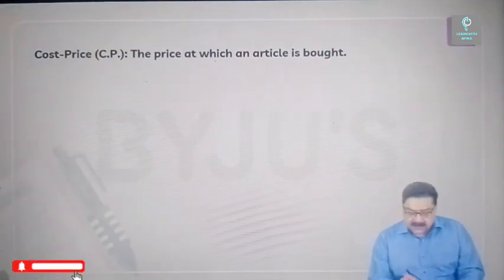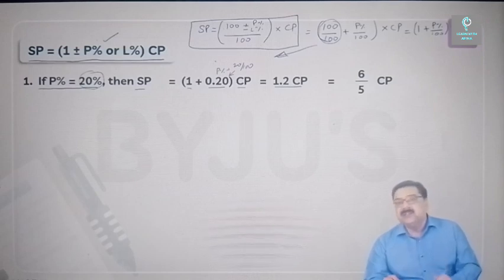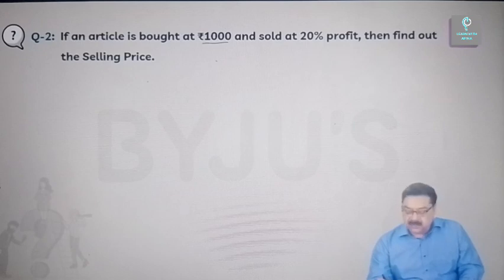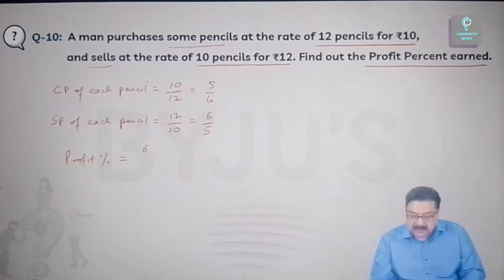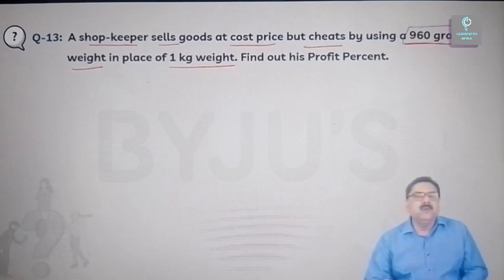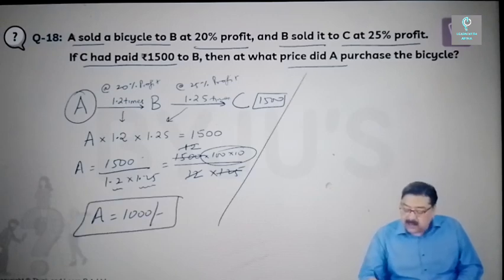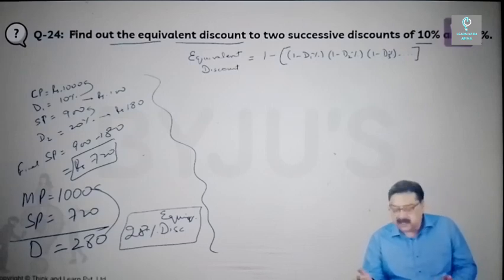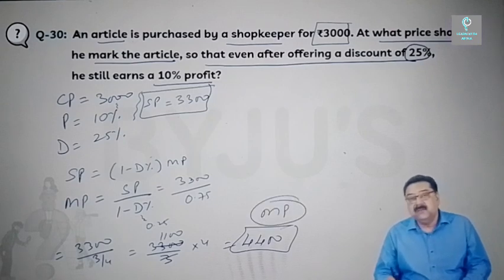L7: PROFIT AND LOSS | Formulas/Shortcut/Tricks I Important Questions | Maths| Quantitative Aptitude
Hello 👋 , World! in this video we are discussing about Complete concepts/ analysis of Profit and loss, percentage formulas and shortcut tricks, including these following topics-

⏭️ COST PRICE- CP

⏭️ SELLING PRICE S.P.

⏭️ PROFIT (P)

⏭️ P = SP - CP

⏭️ LOSS

⏭️ L = CP - SP

⏭️ MRP

⏭️ DISCOUNT

⏭️ SUCCESIVE DISCOUNT